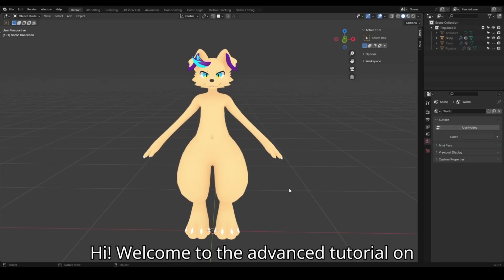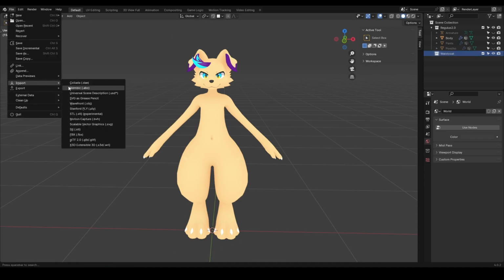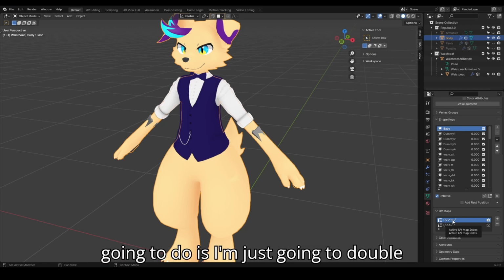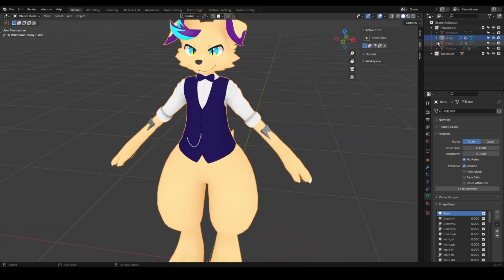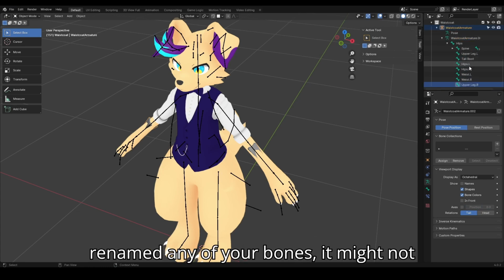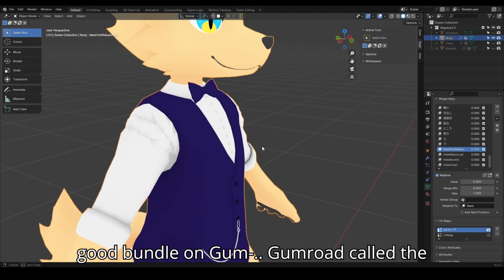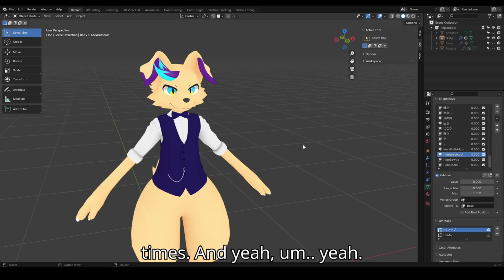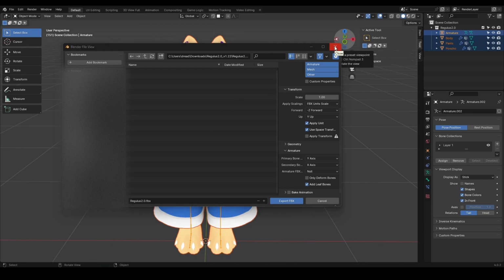Dread's Waistcoat Blender Tutorial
A guided tutorial on how to set up my Regulus Waistcoat within Blender.